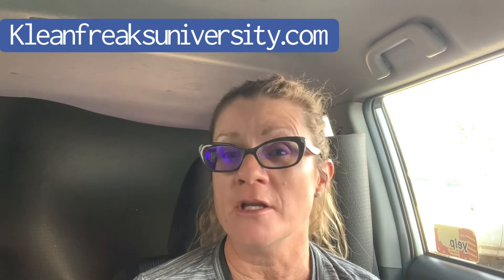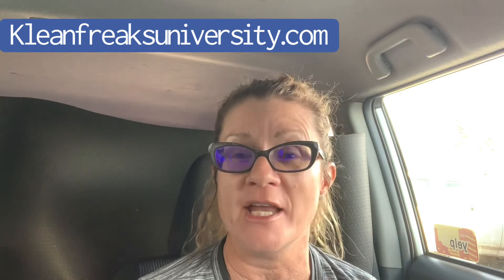How to figure out what your production rate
Figure out what your production rate is for cleaning
There is a lot to be said for doing this one thing! By learning what your production rate is, it will help you give a more accurate bid and ultimate make more money for your bottom line.

You are probably thinking, well there is an app for bidding. Yes, there is. However an app isn’t going to help you to really understand the bidding process and production rates. It’s just going to tell you what it is.

Let’s say you have a 1200 square foot home and it takes you 3.0 hours to clean that house, then your production rate is 400 square feet per hour. (15 square feet, per minute) for full article